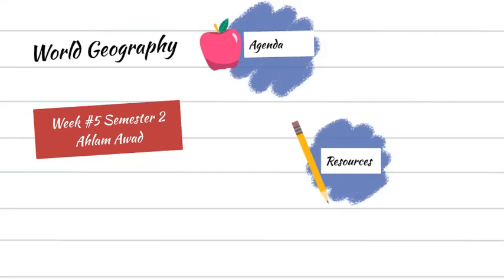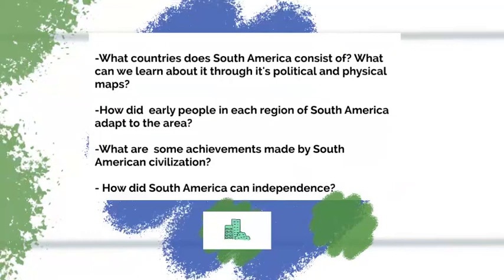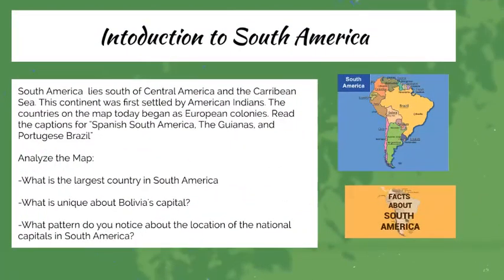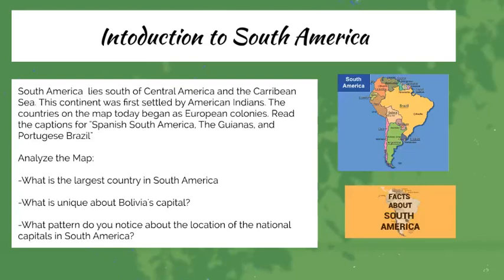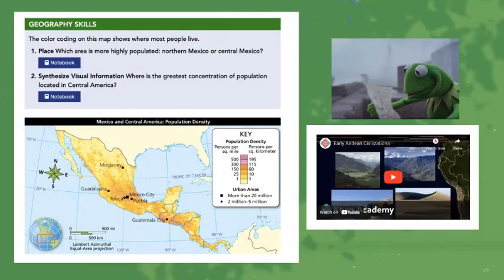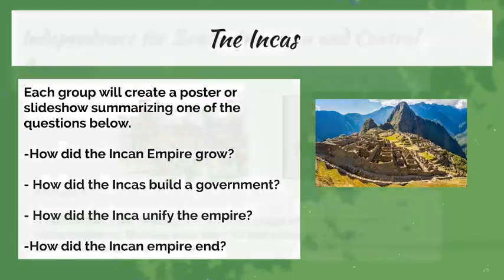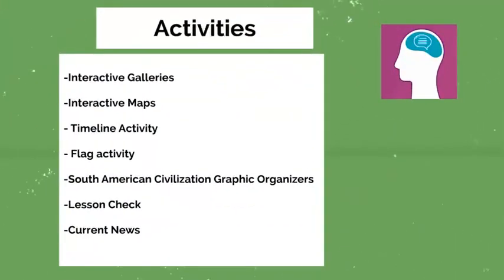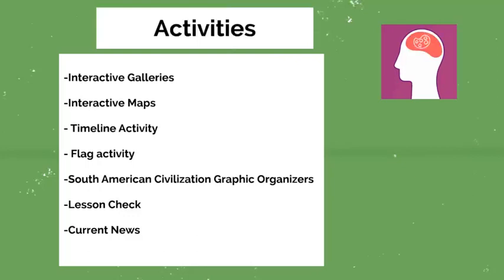Week 5 semester 2 - by Ms.Ahlam -WG